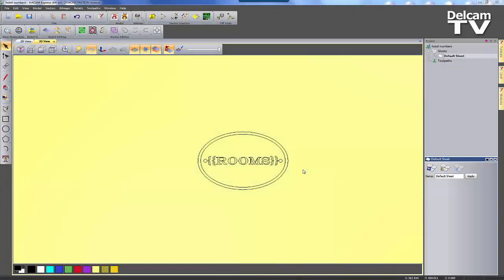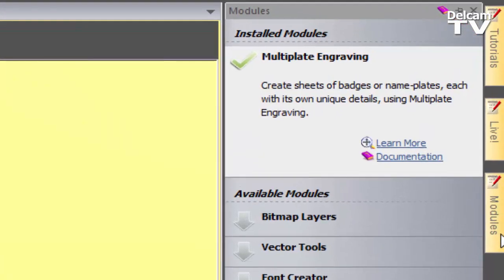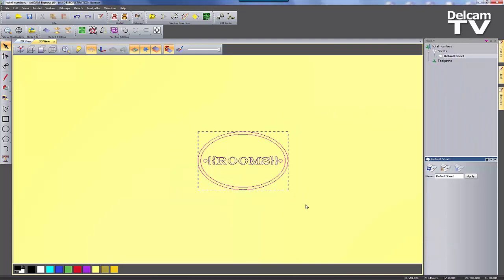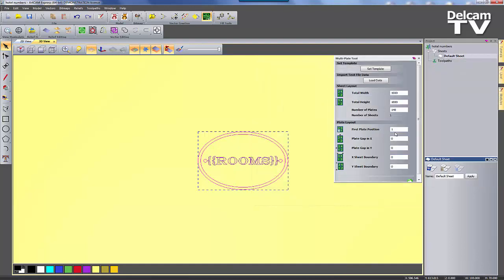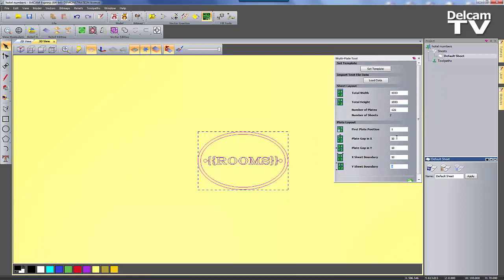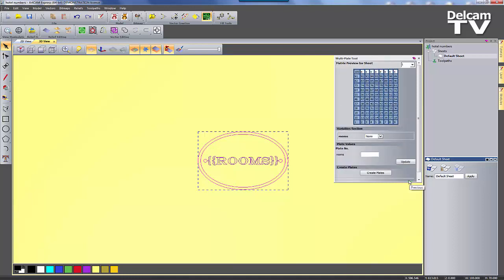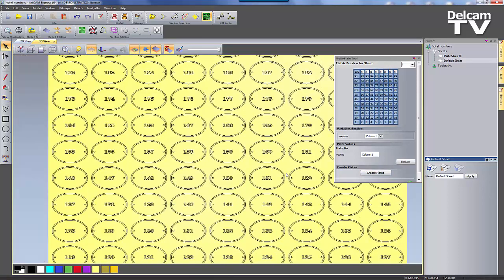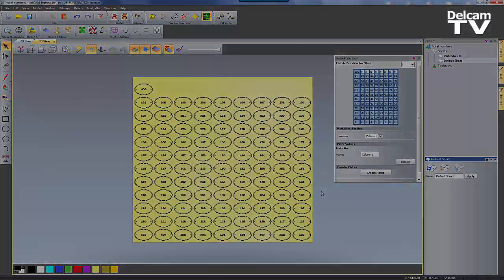ArtCAM Express Multi-Plate Module